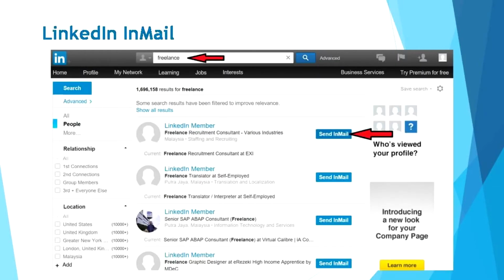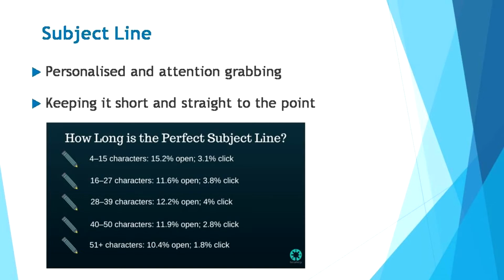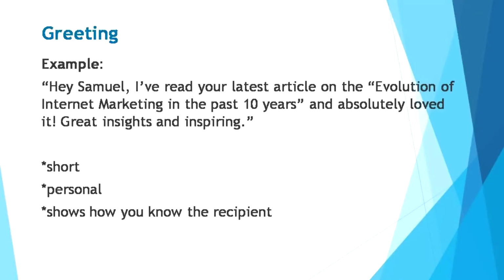How To Customize Messaging To Expand Your Network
Hello, welcome to this video course! In this video, you will learn how to customize messaging to expand your network.

Click Here To Discover Why You Should Start Using LinkedIn For
Your Business Today! and 10 DO's and DON'Ts to Increase your Sales With Linkedin:

Before we start, let’s take a look at the simple breakdown of what you will be learning. In this module, you will learn how to draft a message that promises successful engagement and connection. I will guide you through how

to sculpt your subject line, greeting, introduction, body of content, and the closing of an outstanding high converting message you can use in LinkedIn messaging. S3: Messaging in LinkedIn is calledInMail. You can use InMail to send message to engage directly with another LinkedIn member you're not connected to. If you have a Basic (free) account, you must upgrade to a Premium account to use InMail. LinkedIn InMail run with the system where you receive a specific number of InMail credits based on your subscription type. You can key in any related keyword or search specifically for the person you would like to send a message to. Then right beside their name, click on the InMail button to private message them.

S4: So now I shall show you how to write a highly engaging and converting message. First up, your message’s subject line. When you send an invitation to connect with someone, you will notice that the subject line box is already automatically filled in. For other messages that you send, do make sure to add a subject line that clearly says the purpose of you sending this message.

 It is important to intrigue the recipient with your subject line because study sourced by Convince and Convert has shown that 33% of email recipients open email based on subject line alone.

If you subject line does not intrigue your recipient to open the message, what’s the point of having a winner content in your message if they won’t open it? So how to make sure your subject line is good? You need to make sure the recipient thinks that your message was written specifically for them, so it is essential to make your subject line personal and attention grabbing at the

same time. The easiest way to convince your recipient that the message is specially written to them is by addressing and mentioning the recipient’s name in the subject line. This way has been proven to increase open rates by 26%. Keep your subject line short and straight to the point as well because readers in general do not click into a message with a long subject line. Take a look at this statistics whereby you can see what should the ideal number of characters your subject line be.

Next up, greeting. Start your LinkedIn message with a short and personal greeting. Again, you should mention the recipient’s name here as well to ensure that he/she will more likely to pay attention to the message at hand. Here’s a sample greeting you can use as a reference. “Hey Samuel, I’ve read your latest article on the “Evolution of Internet Marketing in the past 10 years” and absolutely loved it! Great insights and inspiring.”

This is a great way to get your recipient’s attention. It shows how you know about your recipient and that this greeting is made personal only to him/her. S6: Alright, moving on to your introduction. Just like any other first meeting, you have to introduce yourself to the recipient so he/she knows who you are and what do you do.

Do not jump straight into pitching your offer or idea because it will send most likely turn off your recipient. So start off with introducing who you are, include your name, expertise or position and a very brief line to explain on your company. Here’s an example you can refer to.